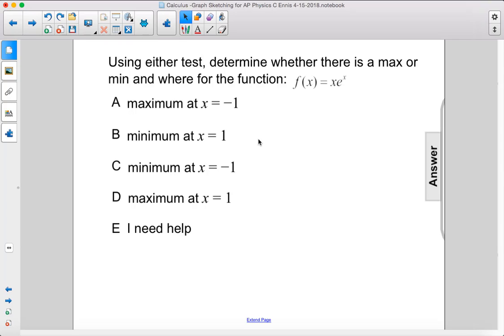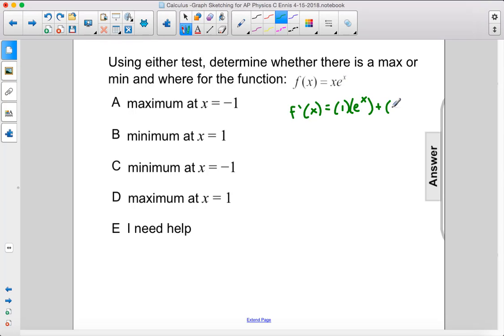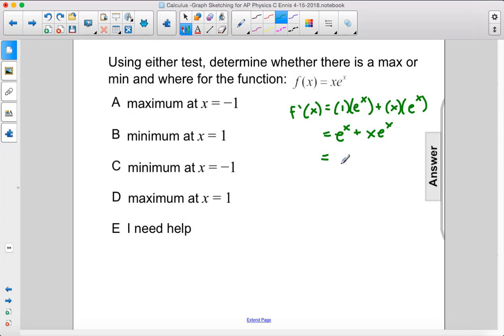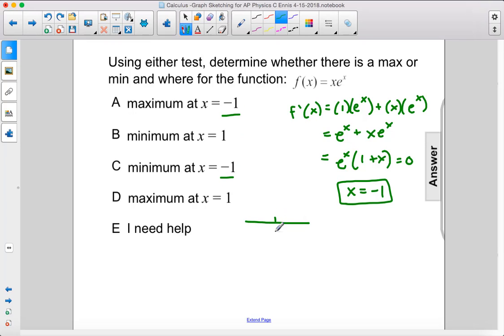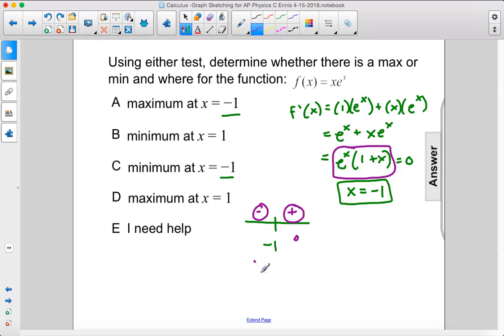AP Physics C Calc Graph Sketch Concavity 2nd Deriv Q12